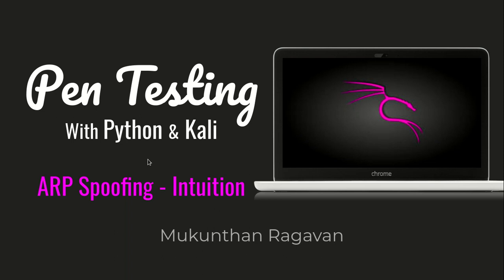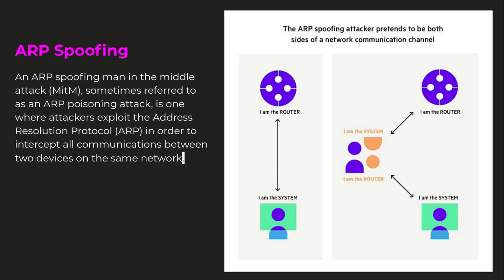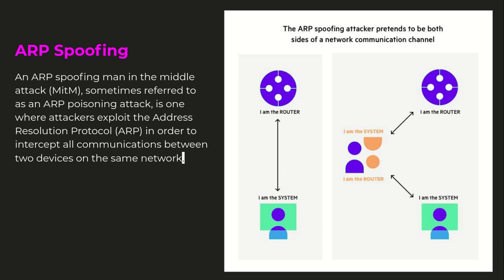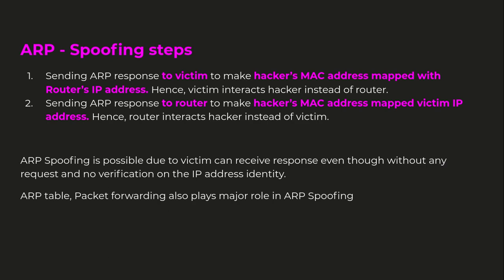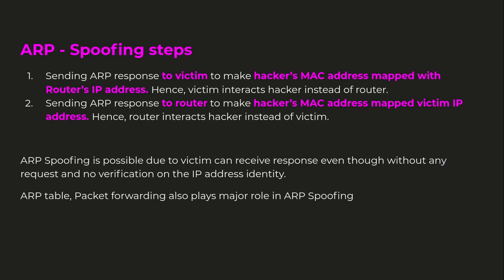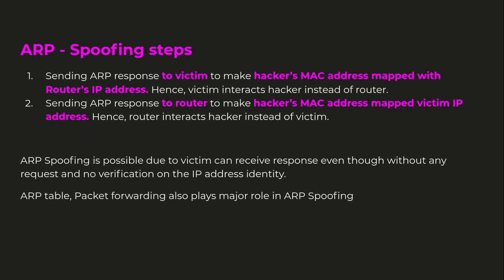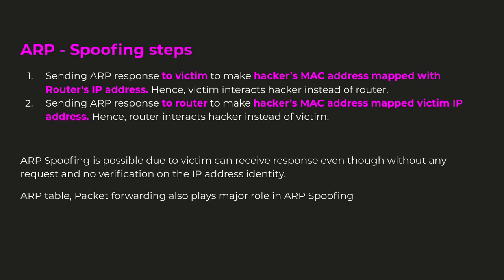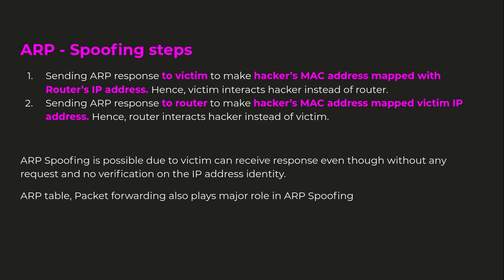Pen Testing with Python & Kali - ARP Spoofing - Intuition